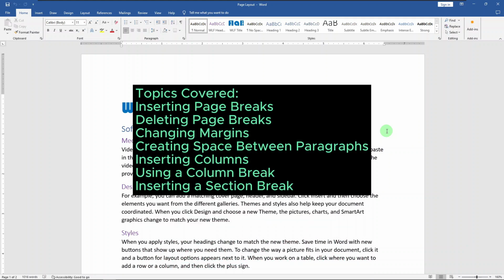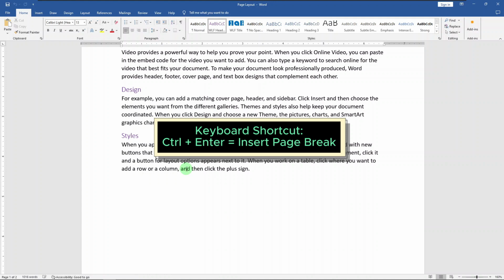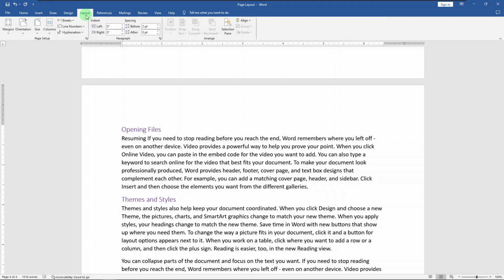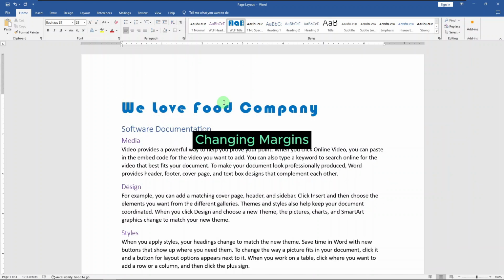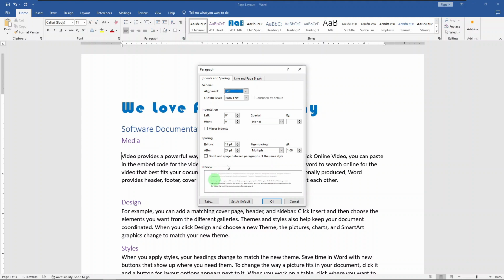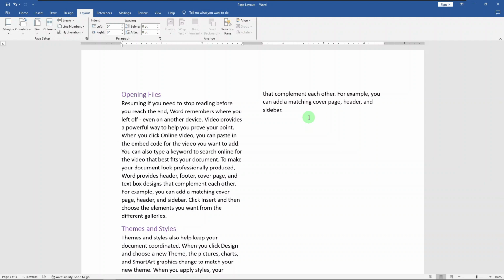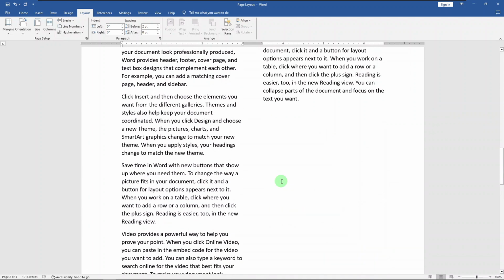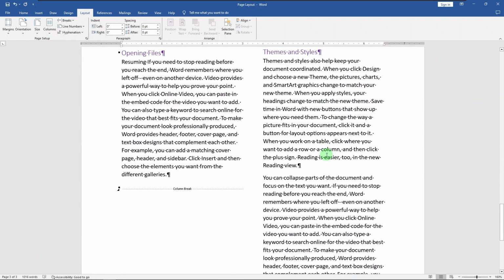Microsoft Word - Basic Page Layout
Welcome to our beginner's guide on mastering basic page layout in Microsoft Word! Whether you're a student working on assignments, a professional creating reports, or simply someone looking to improve the overall appearance of your documents, this video is your essential starting point.

By the end of this video, you'll have a solid understanding of the basic page layout features in Microsoft Word, allowing you to create polished and well-structured documents.

Chapters:
0:00 - Introduction

Inserting Page Breaks
0:13 - Inserting Page Breaks
0:50 - Using a "Ctrl + Enter" Shortcut
1:10 - Using the "Insert" Tab, "Page" Group
1:40 - "Blank Page" Explanation
1:57 - "Layout" Tab, "Page Setup" Group

Deleting Page Breaks
2:22 - Deleting Page Breaks
2:33 - "Ctrl + Shift + 8" Shortcut
2:46 - Using "Home" Tab, "Paragraph" Group

3:07 - Changing Margins
3:46 - Creating Space between Paragraphs
4:26 - Inserting Columns
5:17 - Using a Column Break
6:02 - Inserting a Section Break